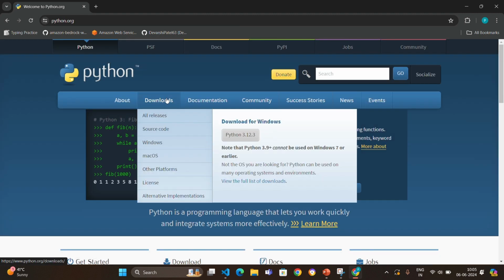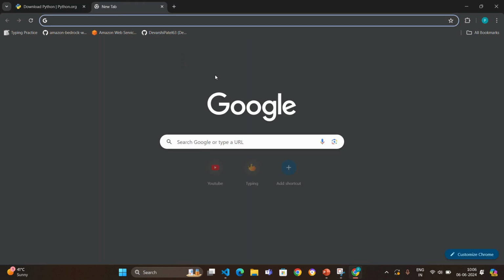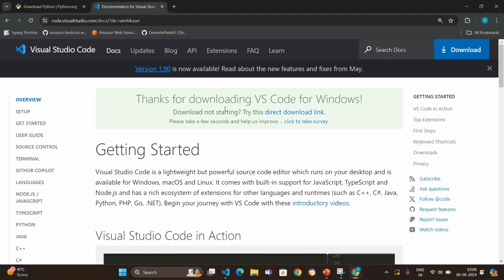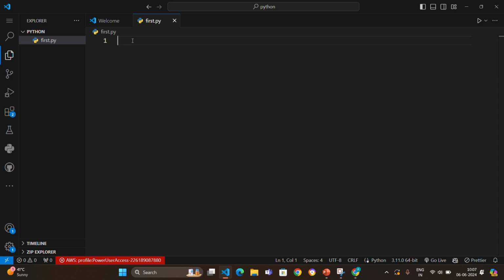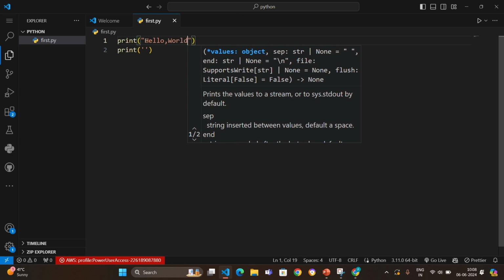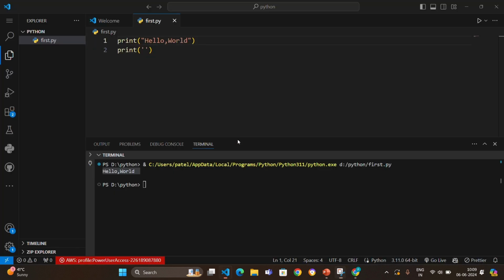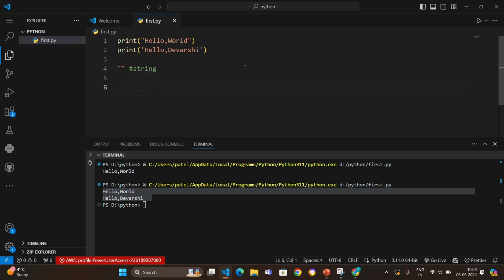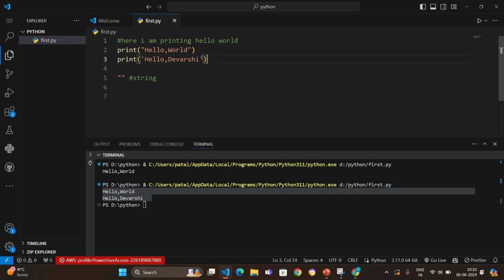Python : Introduction, Setup, and First Program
Learn Python Programming for Beginners: Complete Python Crash Course

In this comprehensive Python tutorial for beginners, you'll learn everything you need to know to start programming in Python. Whether you want to learn Python for data science, web development, AI/ML, or any other purpose, this course is the perfect starting point. No prior knowledge of Python programming is required.

Join software developer Devarshi Patel as she guides you through the most basic to the most important topics in Python programming. This course covers real-life application examples, installation of Python and VS Code, writing your first Python program, variables, and much more.

By the end of this Python crash course, you'll have a strong foundation in Python programming and be ready to tackle more advanced topics.

Timeline:
0:00 Introduction
0:44 What can you do with Python?
1:05 Real-life application examples of Python
1:38 Installing Python
2:09 Setting up VS Code
3:05 Writing your first Python program
4:01 Explanation of the "Hello, World!" program
4:49 Using single quotes and double quotes
5:42 Comments in Python
6:50 Introduction to variables